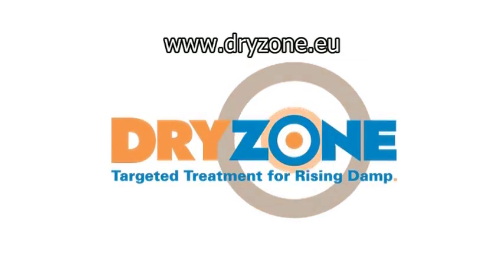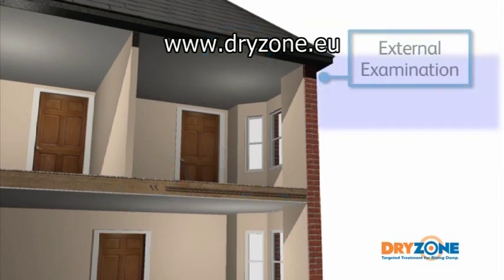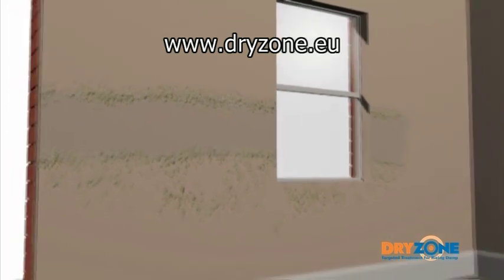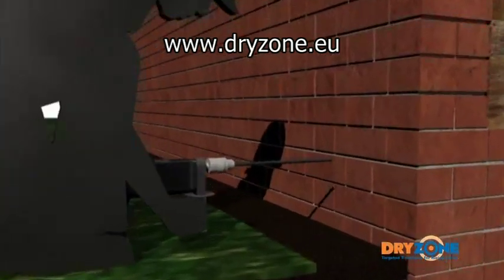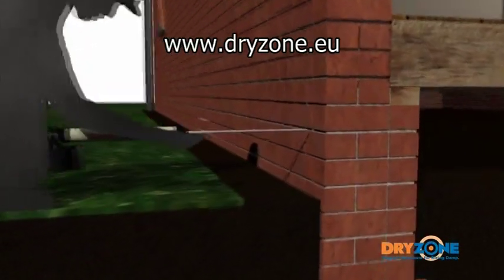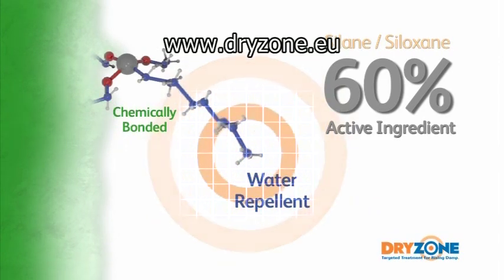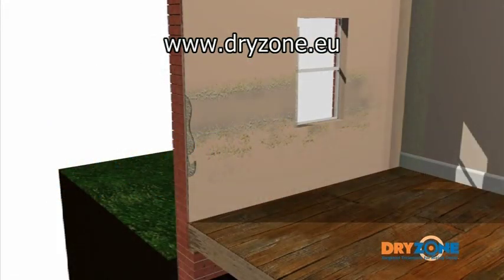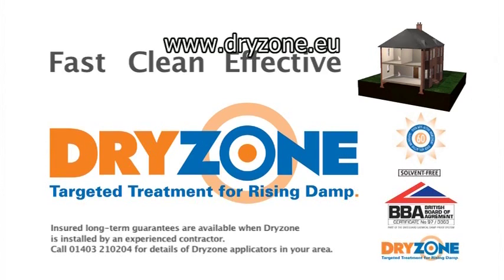Treating Rising Damp with Dryzone Damp-Proofing Cream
Dryzone damp-proofing cream ) is the original and full-strength damp-proofing cream. It is injected into holes drilled in the mortar course and spreads in the wall before curing to form a damp proof course.

The introduction of Dryzone in 2000 revolutionised the treatment of rising damp as it overcame many of the disadvantages associated with traditional liquid chemical injection systems. For example, the injection of Dryzone can be carried out much more quickly and does not require the use of an electric DPC pump. The use of Dryzone also brings health and safety benefits as it is non-caustic, non-flammable, and is not injected under pressure. Furthermore, spillage and mess are almost eliminated.

Dryzone is over four times stronger than many competing products, ensuring that it spreads further into the wall and provides a more effective treatment to rising damp. In addition to achieving British Board of Agrément (BBA) certification Dryzone has undergone successful tests to determine:

- Effectiveness in porous and low alkalinity mortars such as those found in Victorian buildings

- Effectiveness in rubble-filled walls

- Superior performance when compared with competitive products